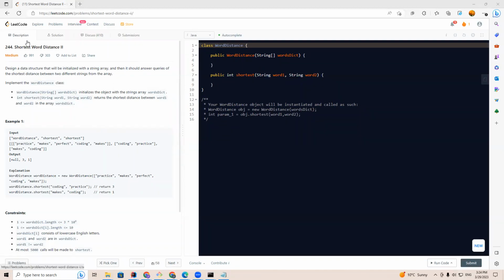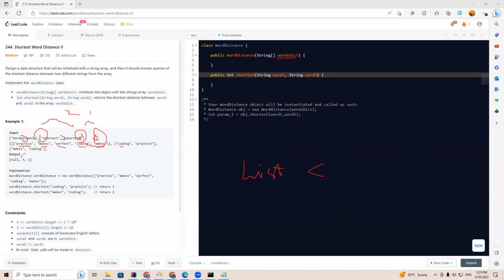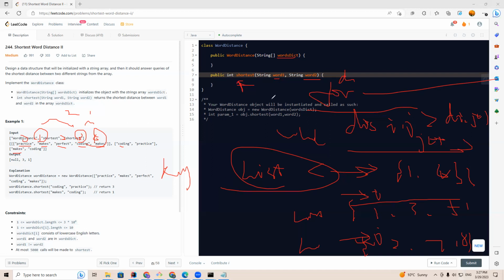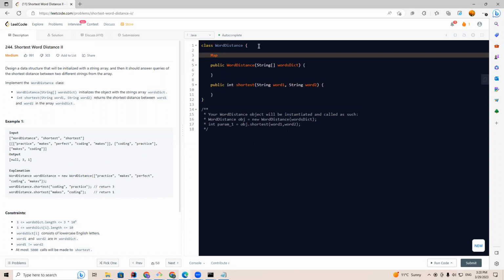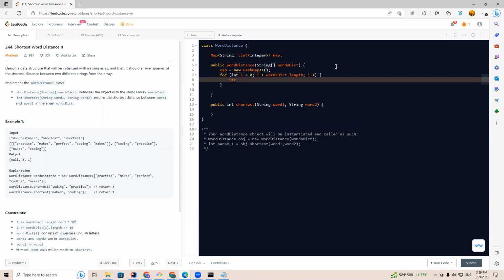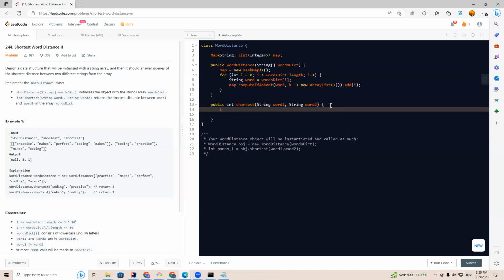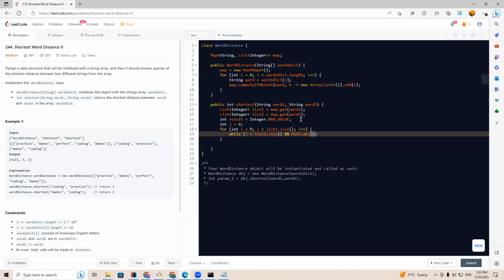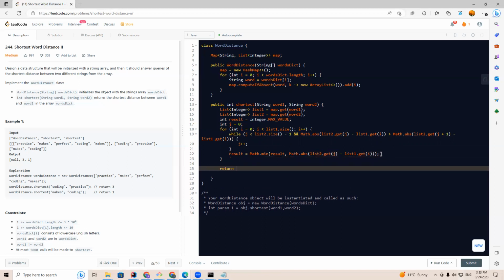244. Shortest Word Distance II